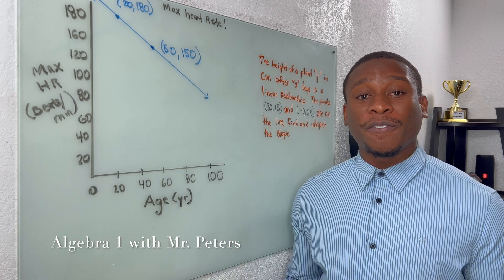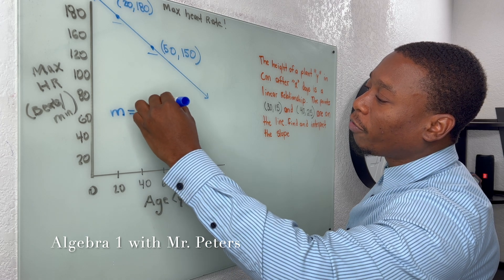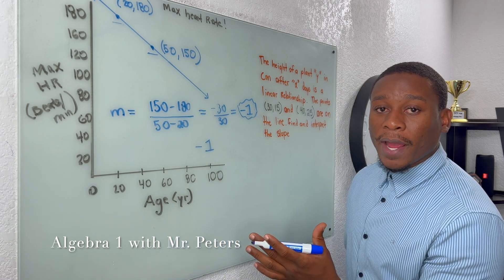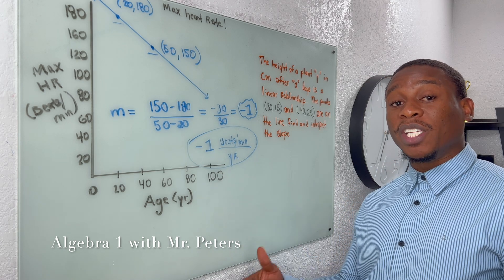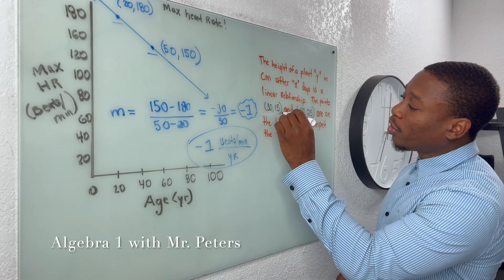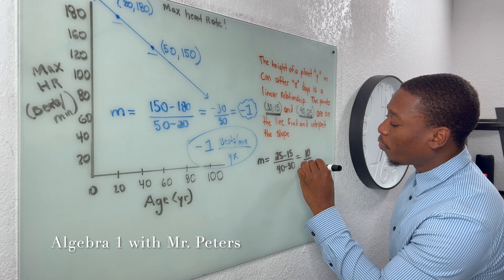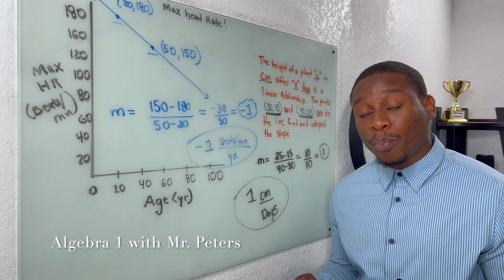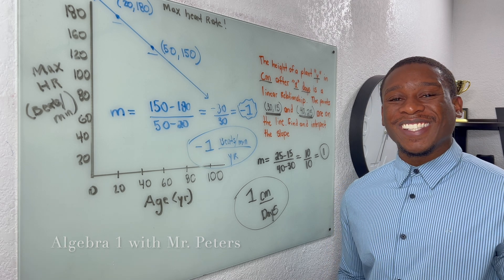How to Interpret the Slope of a Line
"📚 Welcome back to Algebra-1 with Mr. Peters! 🎓 Today, we're diving into the fascinating world of slopes and how they apply to real-life problems. 🌍 We'll be breaking down complex concepts into easy-to-understand steps,  while explaining what the slope represents. Hope you enjoy!